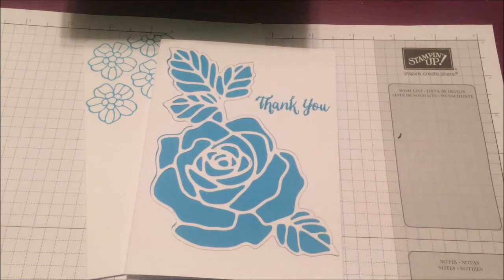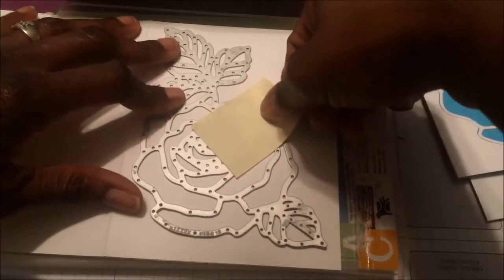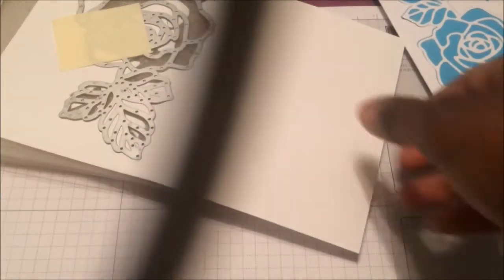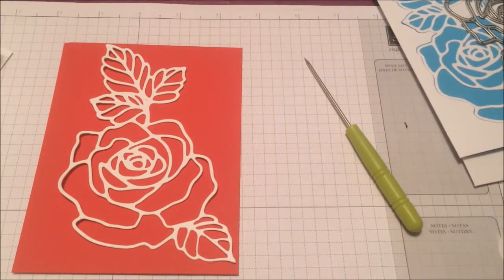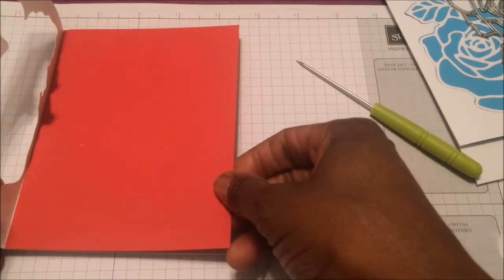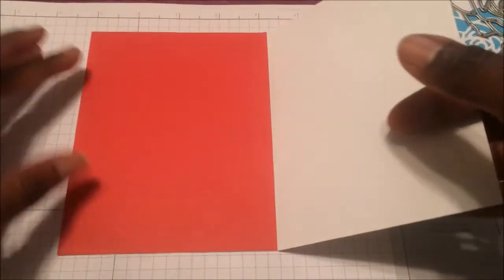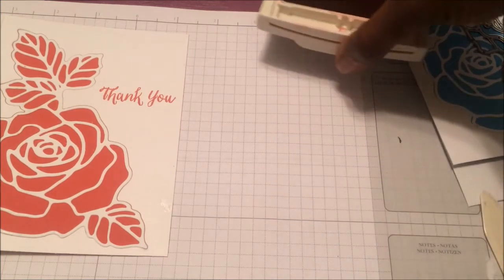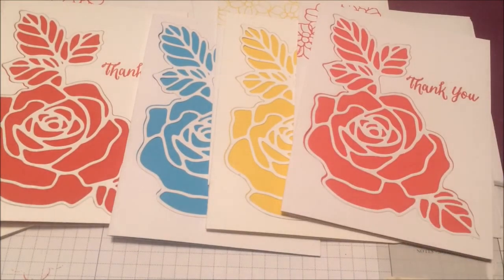Stampin' Up Rose Wonder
Rose Wonder and Rose Garden Bundle. A quick and simple card